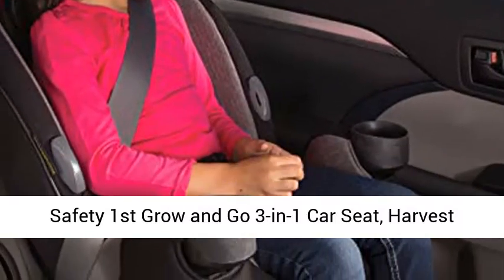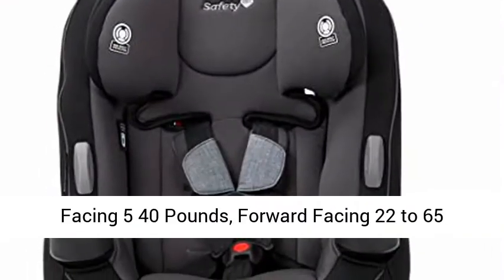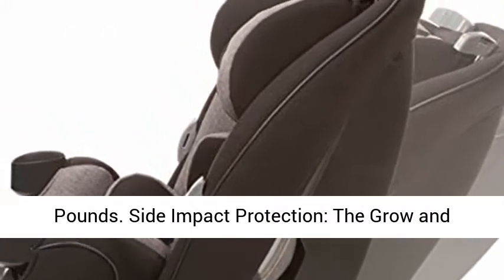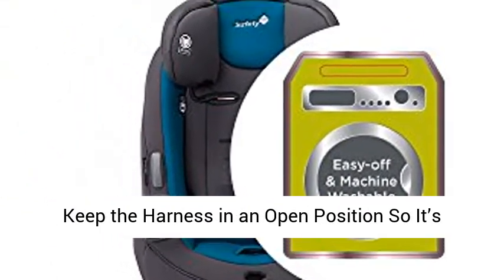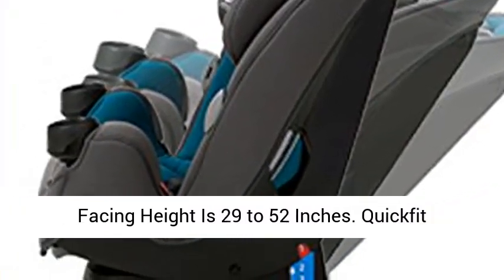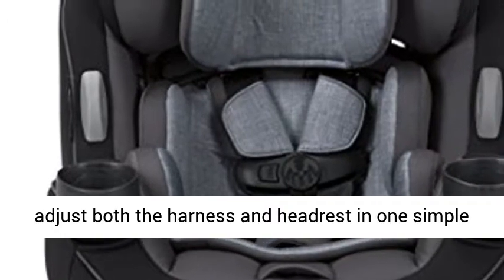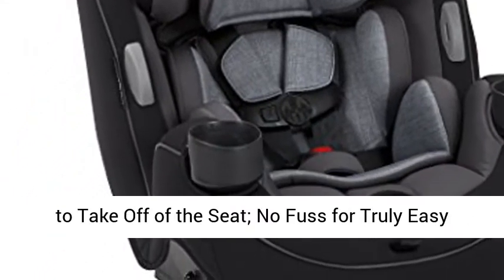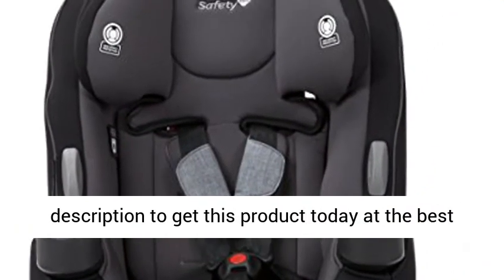Safety 1st Grow and Go 3-in-1 Car Seat, Harvest Moon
Built to Grow: The 3 in 1 Car Seat Built to Grow for Extended Use Through 3 Stages: Rear Facing 5 40 Pounds, Forward Facing 22 to 65 Pounds, and Belt Positioning Booster 40 to 100 Pounds
Side Impact Protection: The Grow and Go’s Side Impact Protection Helps Keep Your Child Safe
Easy In, Easy Out: Harness Holders Keep the Harness in an Open Position So It’s Easy to Get Your Child in and Out of the Seat. Rear Facing Height Is 19 to 40 Inches. Forward Facing Height Is 29 to 52 Inches
Quickfit Harness:With the QuickFit Harness you can easily adjust both the harness and headrest in one simple step
Wash and Dry: Machine Washable and Dryer Safe Seat Pad Features Snaps That Make It Simple to Take Off of the Seat; No Fuss for Truly Easy Cleaning
One click UAS